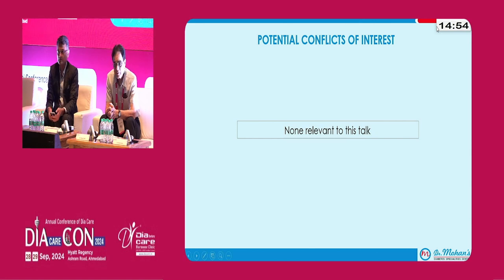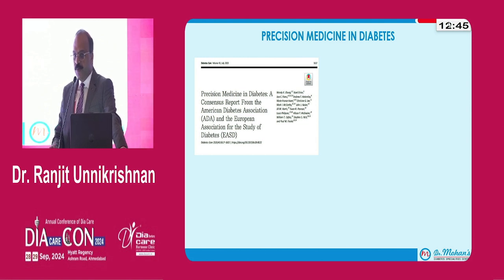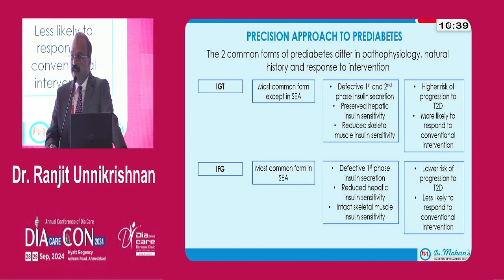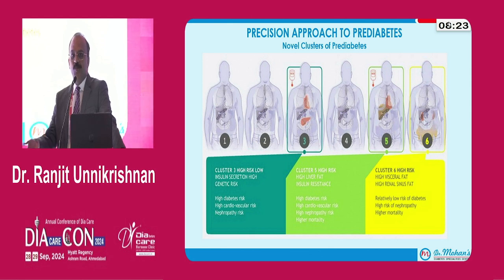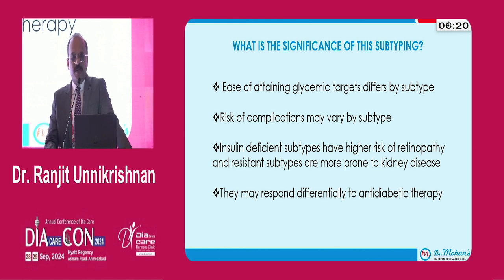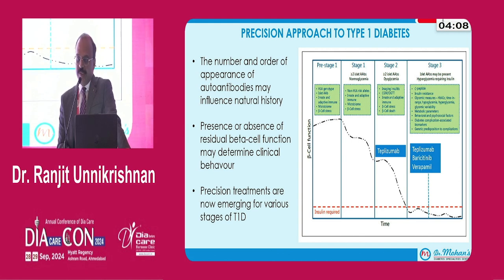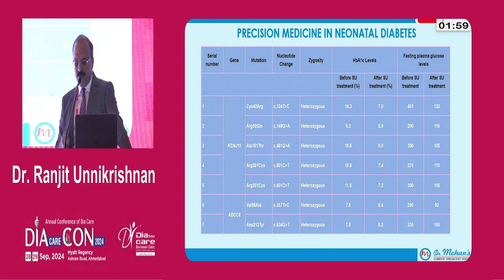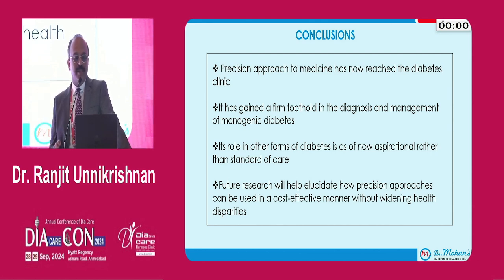Day 1 Dr O P Gupta Hall How Precision Medicine Changing the Paradigm in Diabetes Dr Ranjit Unnikris